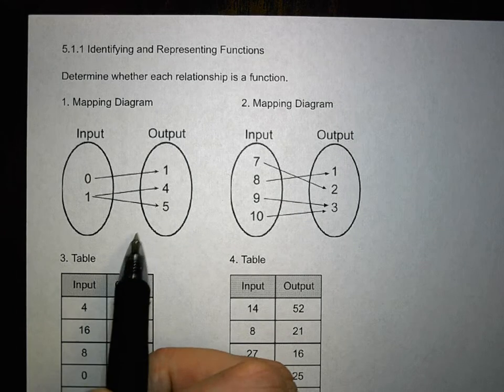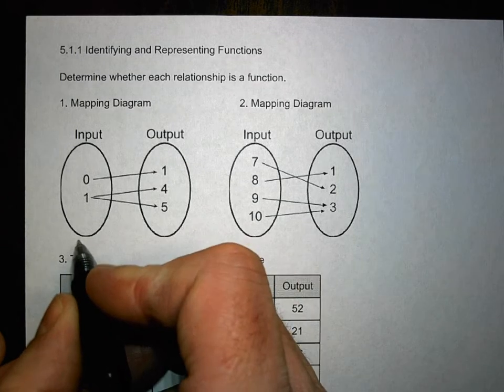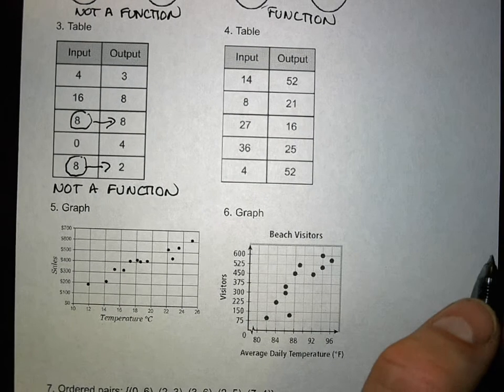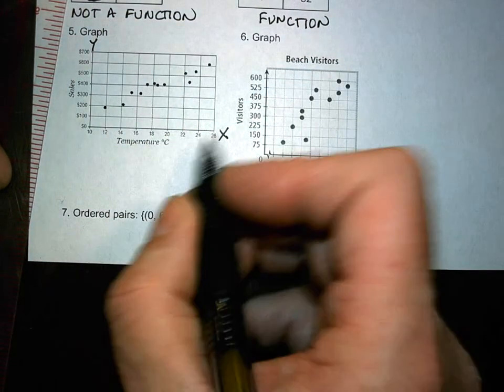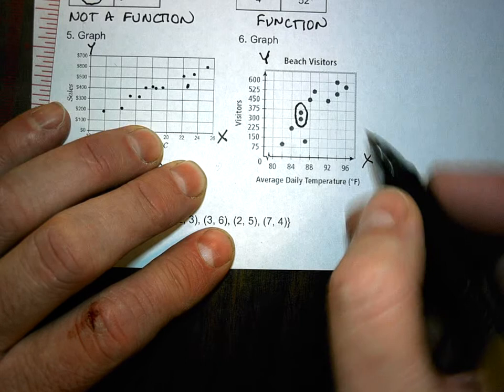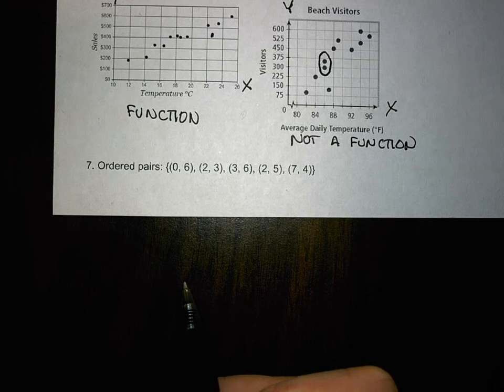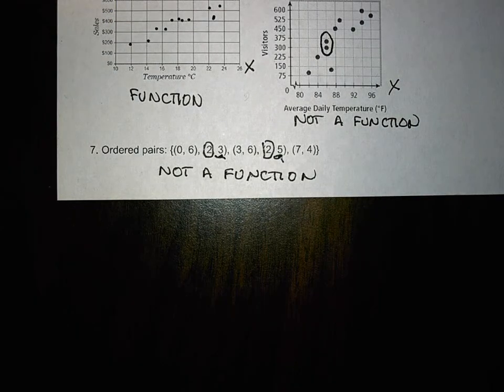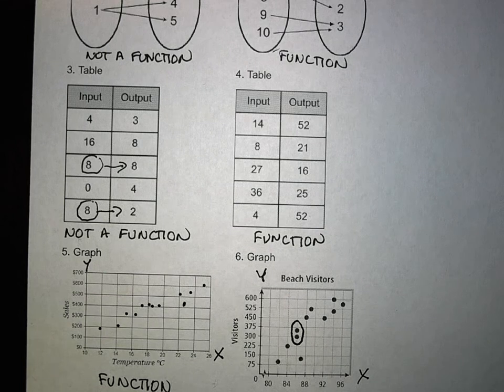5.1.1 Identifying and Representing Functions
A lesson on how to recognize a function using mapping diagrams, tables, graphs, and ordered pairs.